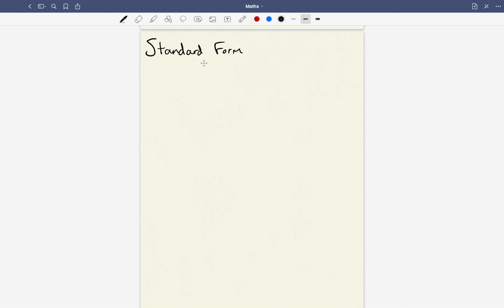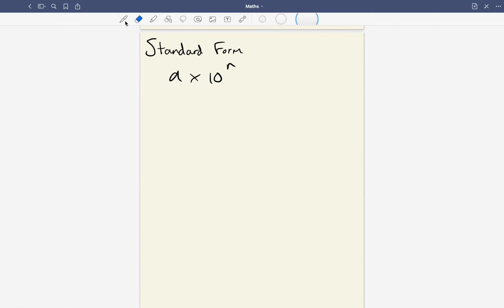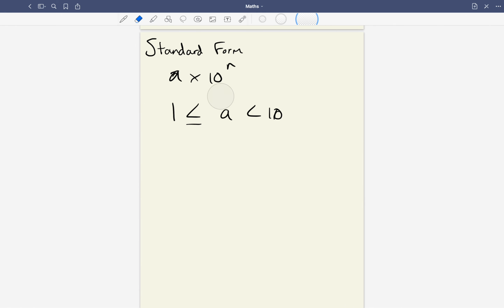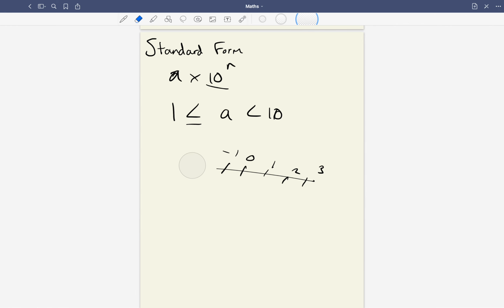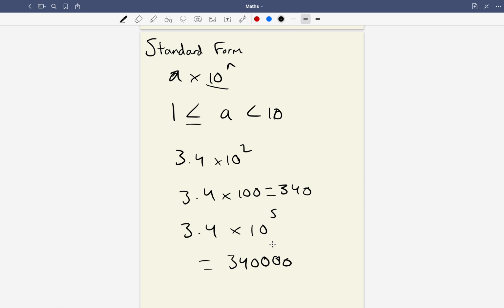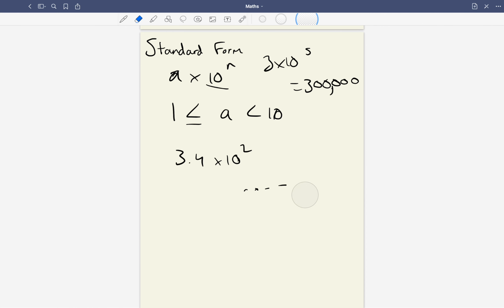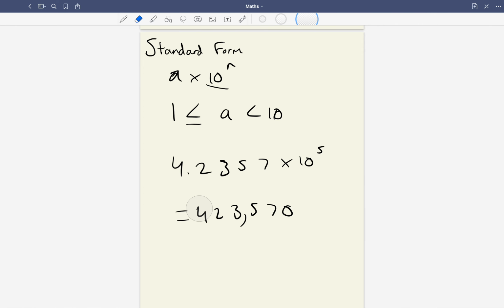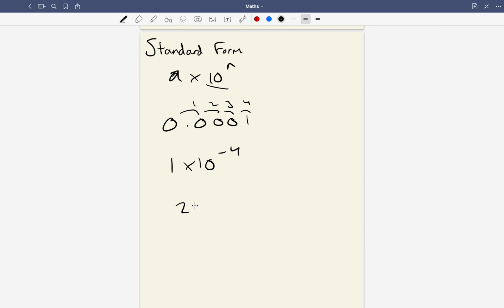AQA GCSE Maths Lesson Twelve - Standard Form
Hello everyone, today we will be taking a look at standard form. Have a nice day and be good people!